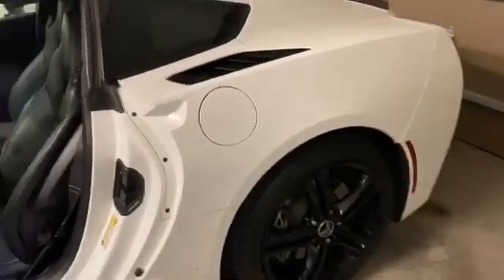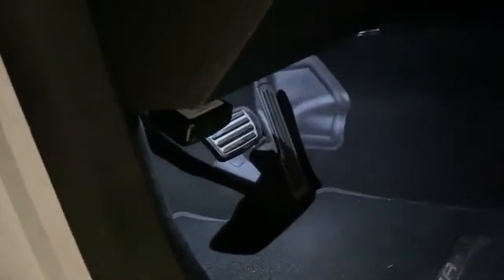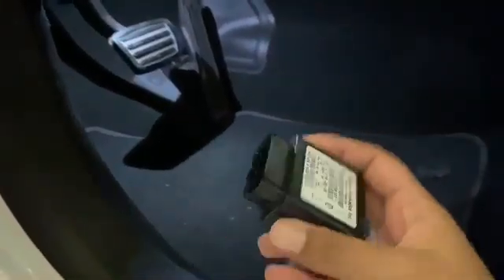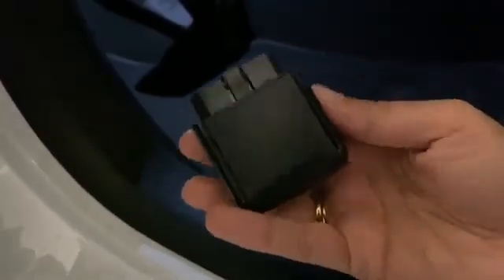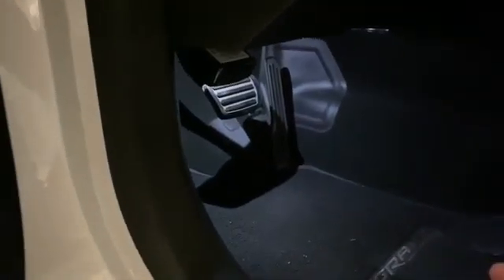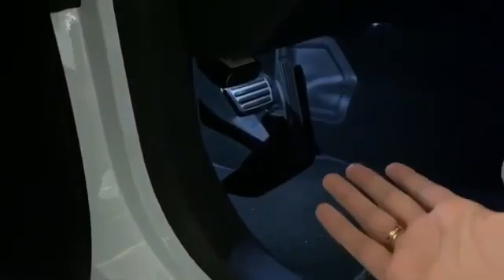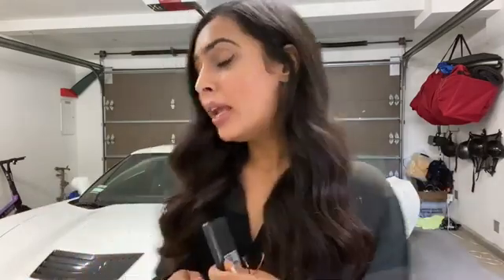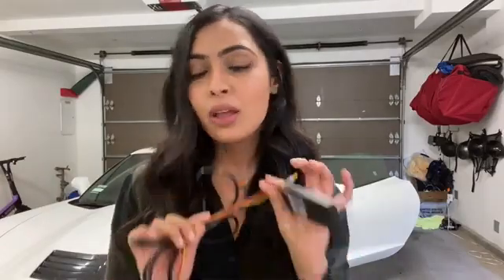My Turo Car Rental Business in Las Vegas